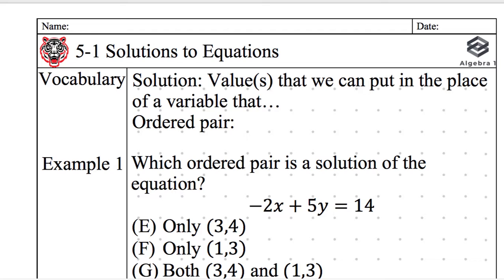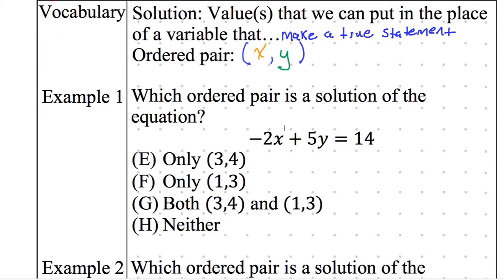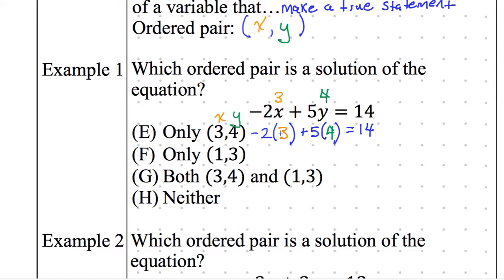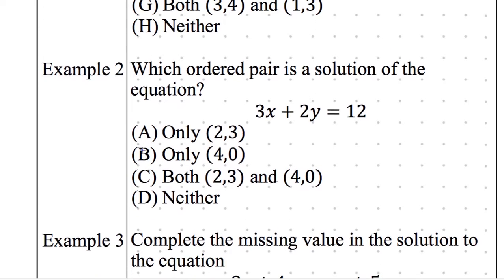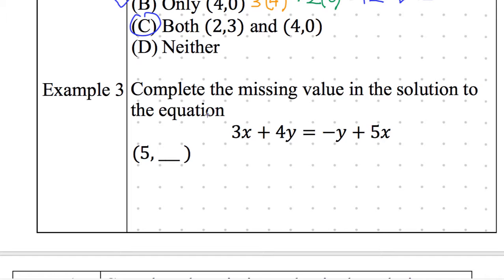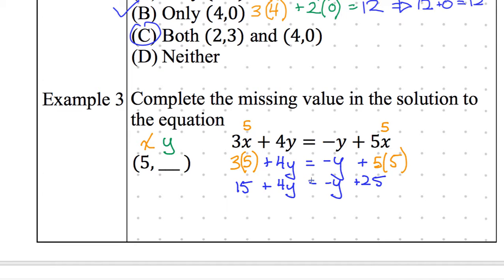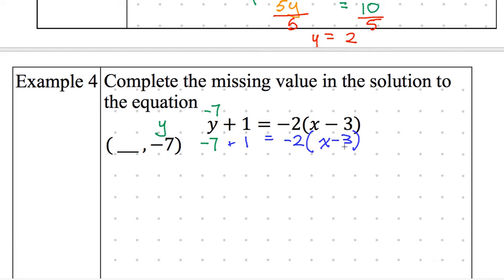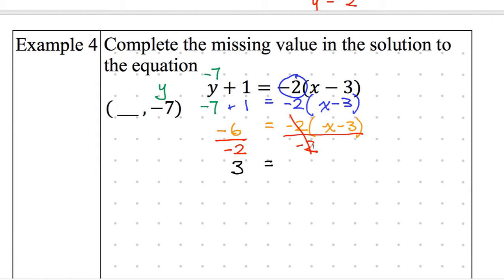Algebra 1 notes 5-1 Solutions to Equations